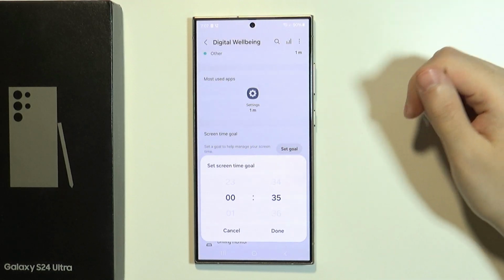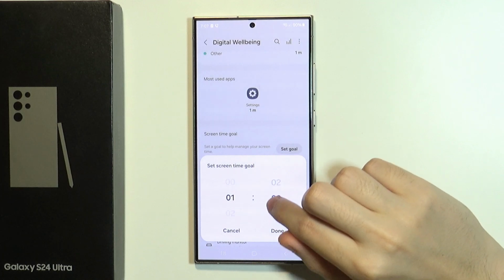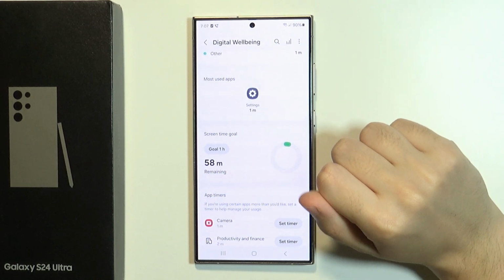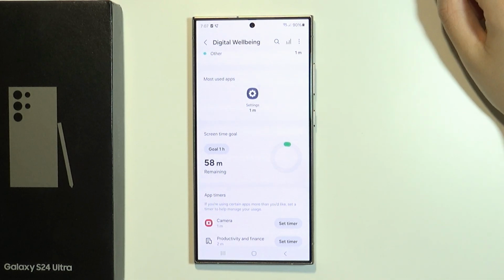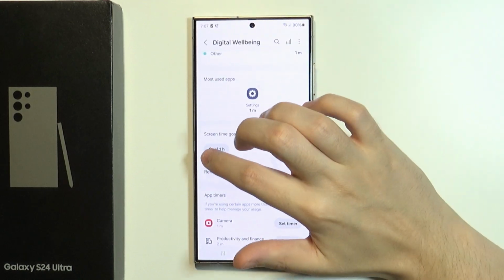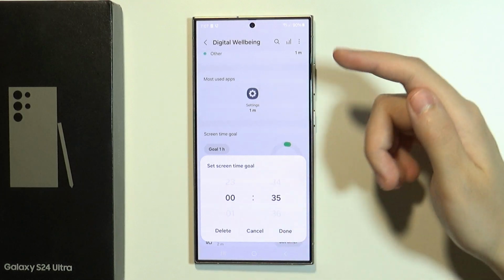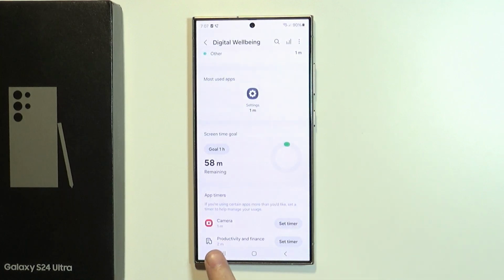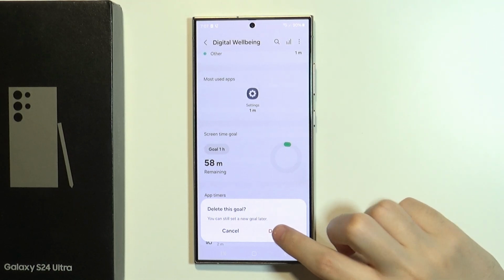How to Set & Remove Screen Time Goal on Samsung Galaxy S24 Ultra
Manage your screen time effectively on the Samsung Galaxy S24 Ultra with our guide on setting and removing screen time goals. Learn how to effortlessly establish goals to monitor and limit your device usage, promoting a healthy balance between screen time and other activities. Discover how to navigate through settings to customize or remove screen time goals, ensuring flexibility in managing your digital habits. Stay informed with our step-by-step tutorial, empowering you to take control of your device usage according to your preferences. Elevate your smartphone experience with ease!

Samsung Galaxy S24 Ultra set screen time goal
How to establish screen time limit on Samsung S24 Ultra
Remove screen time goal on Samsung Galaxy S24 Ultra
Customize screen time settings on Samsung S24 Ultra
Manage device usage with screen time goals on Samsung Galaxy S24 Ultra